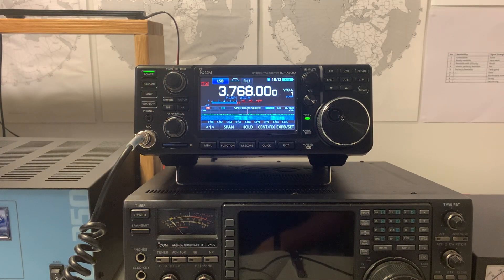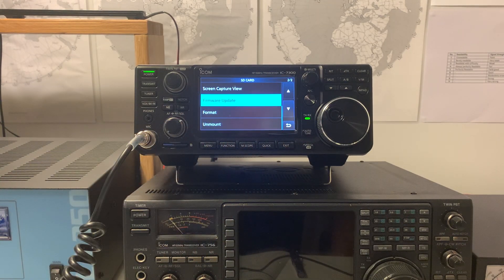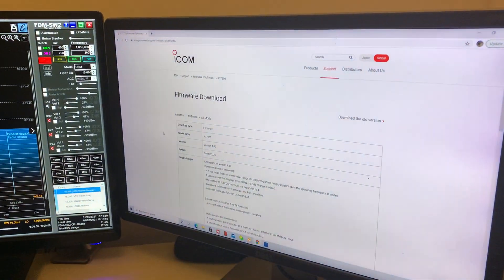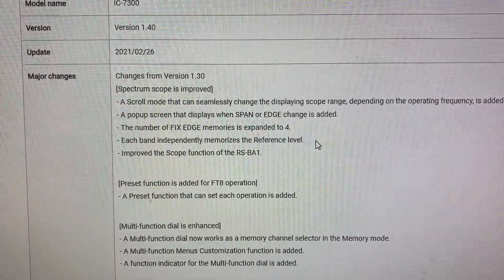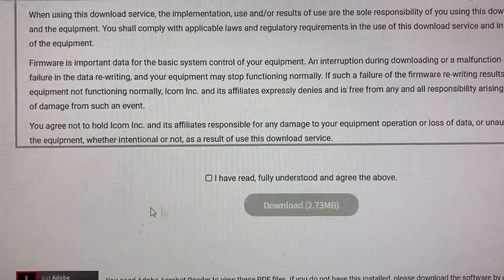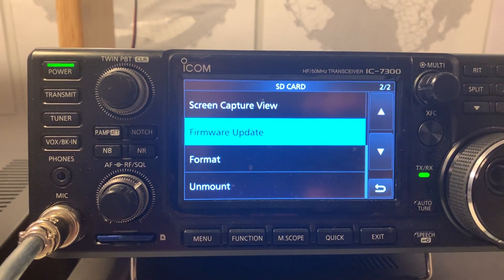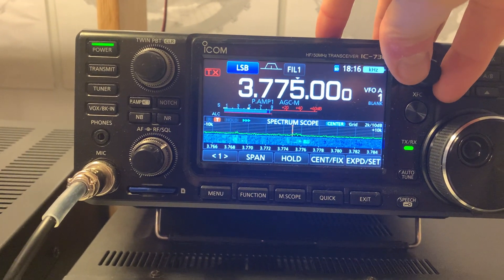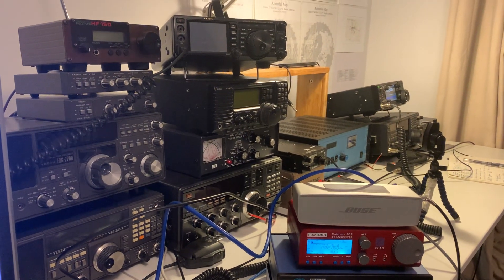Just updated the firmware on my Icom IC-7300 to Version 1.40 (released 2021/02/26) here's how...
Hi there, just a brief video to show how easy it is to update the firmware on your Icom IC-7300 using an SD card. It took me literally two minutes. Don't forget to copy your settings to the SD card before you actually do the update - this will save you having to set up your radio again from scratch! Some nice improvements in Version 1.40 including the multi knob is now a default 1 kHz tuning wheel (i.e. if you don't press it to adjust mic gain, TX power etc.) also a nice scrolling option on the spectrum scope if you stray beyond the visual part of the spectrum. A lot of other improvements that are detailed in a document you can download with the update file.